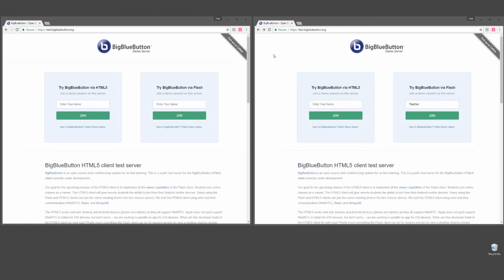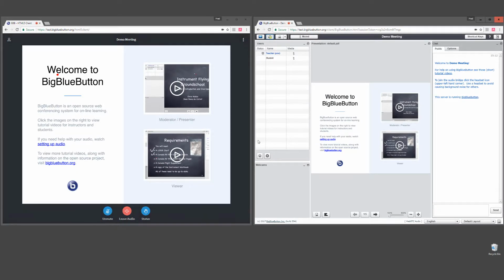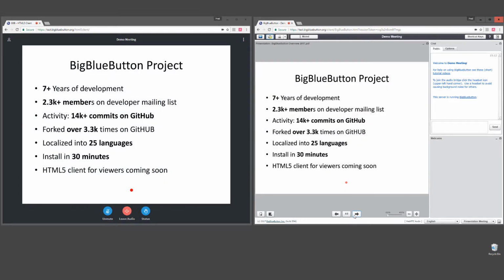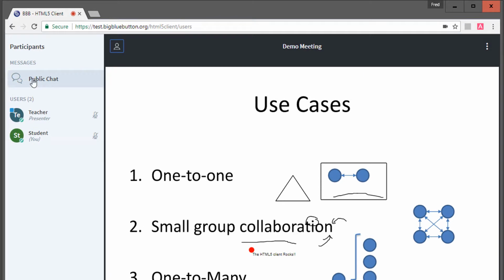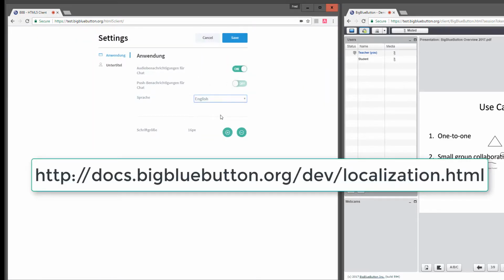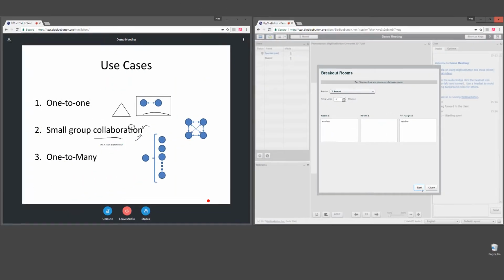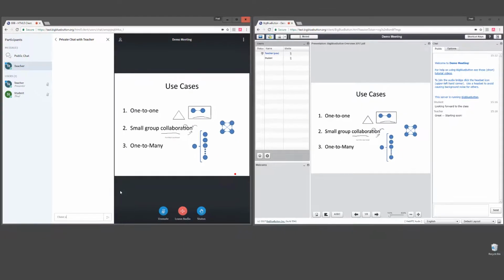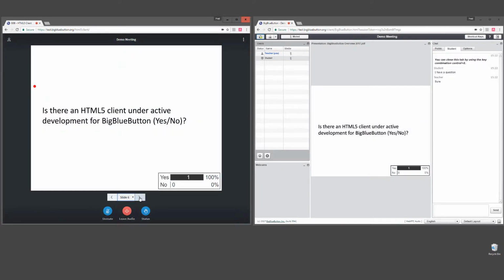Overview of the HTML5 client for BigBlueButton (dev build)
Here's an overview of the current developer build of the HTML5 client for BigBlueButton.